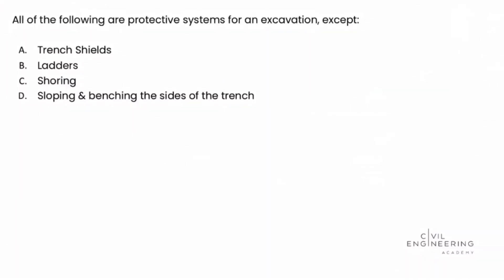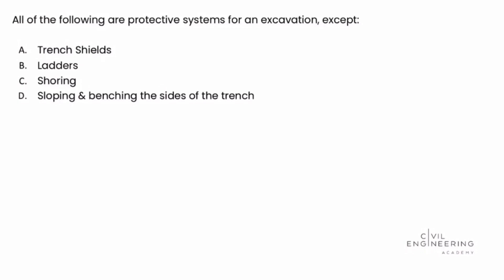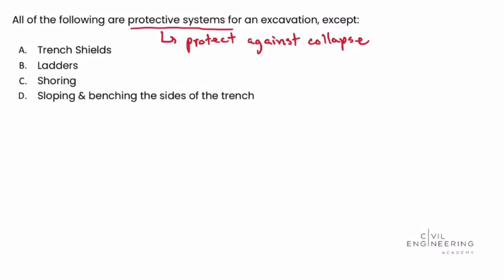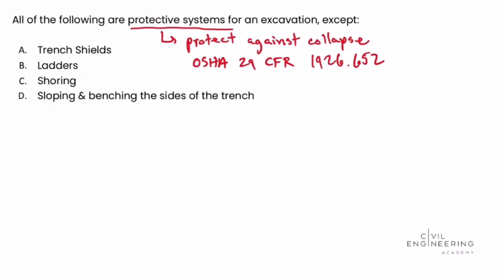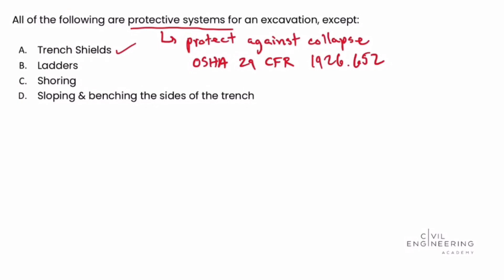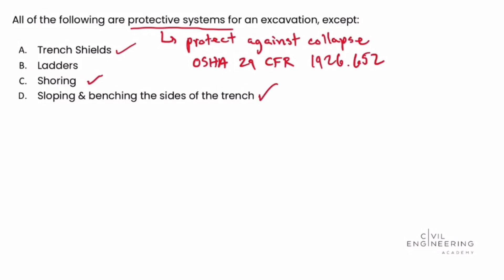Civil PE Exam – Construction Depth – OSHA Protective Systems for Excavations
Today, Matt Fanghela jumps on with a neat, “codes and standards” type problem for the Construction depth section of the Civil PE Exam. It requires you to know your OSHA regulations about protective systems for excavations.

They come with awesome on-demand lectures, a growing library of more than 300+  practice problems each, free breadth and depth practice exams, CBT exam simulators, personalized support, and a lot more!